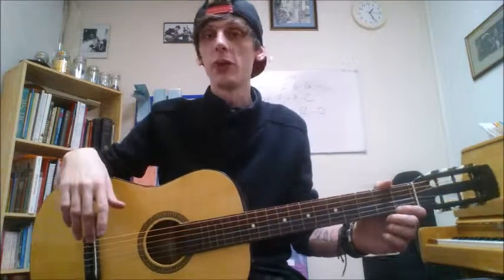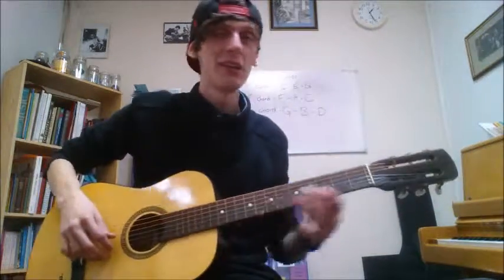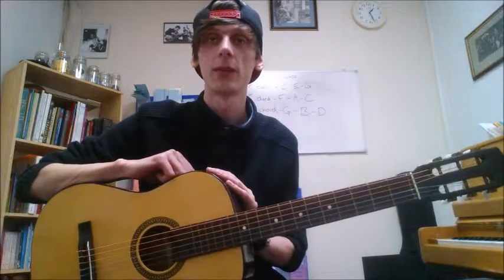A Chord Melody from Tune A Day Book 1 for Guitar Page 6 with Ste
Music Academy Hub and Major Minor's Music Academy is a part of Triquetrae Limted. Company number 10553981